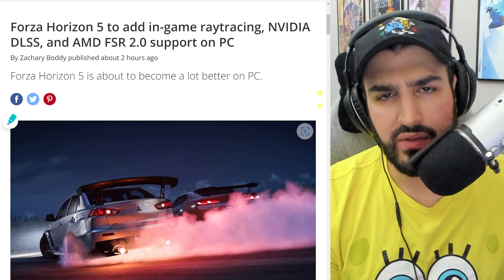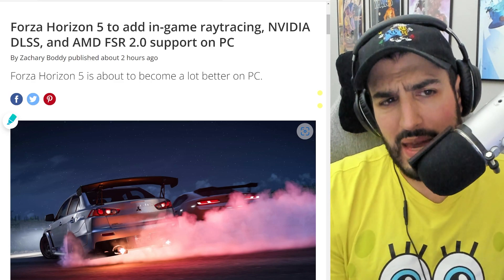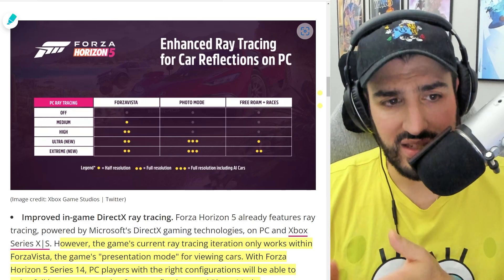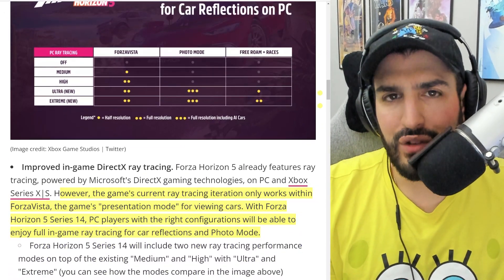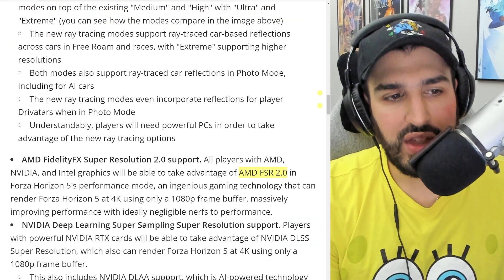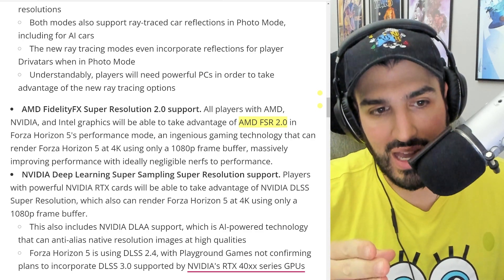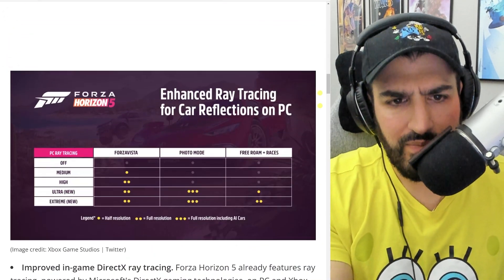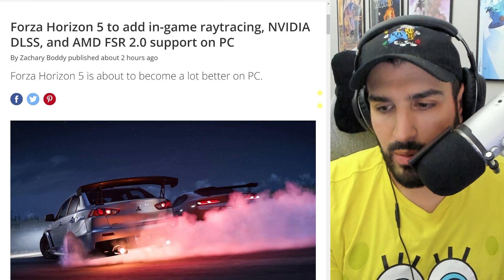Xbox RDNA 2.0 FEATURES Will They be Used? (Forza Horizon 5 RT)